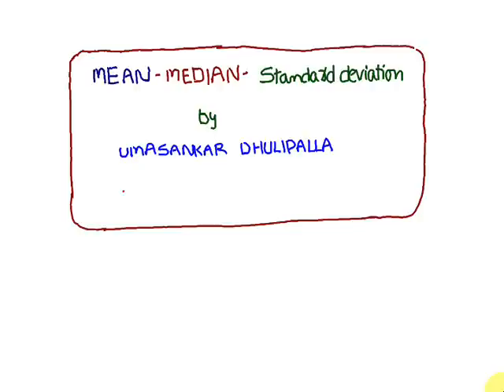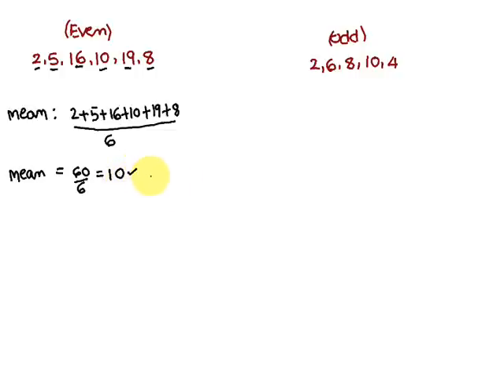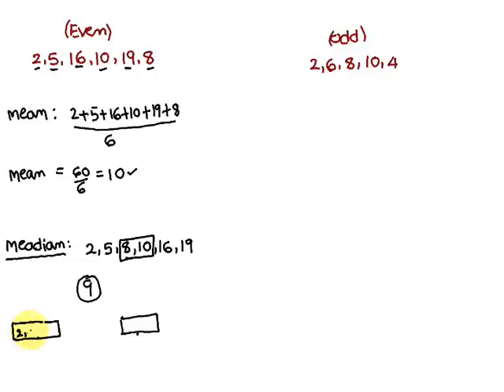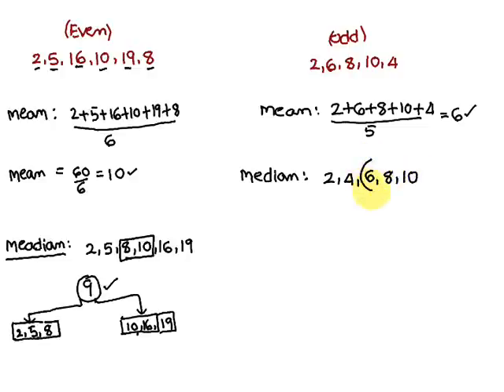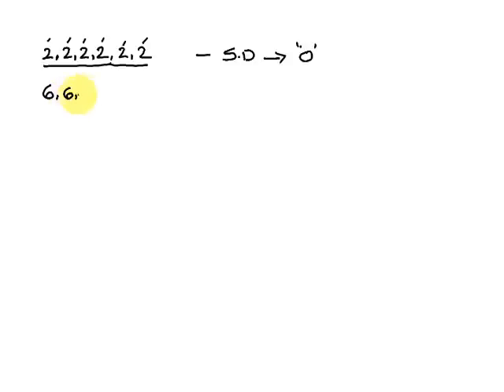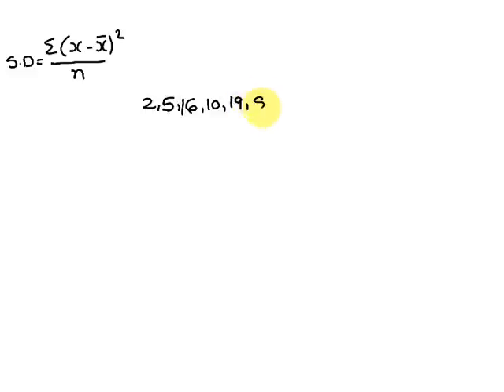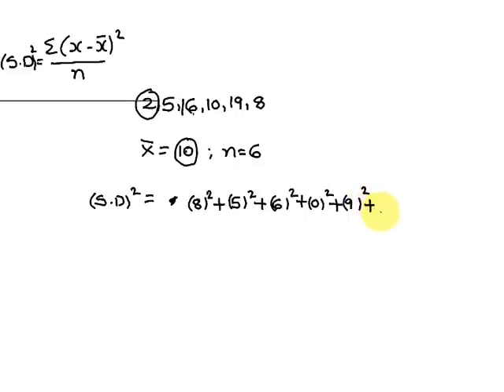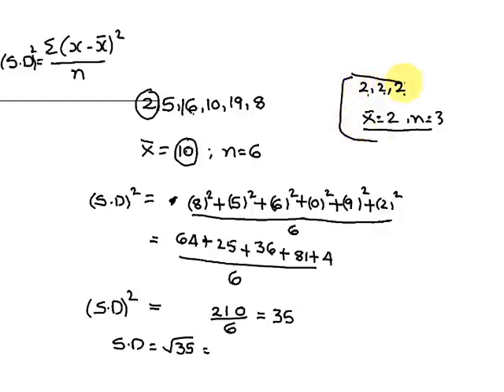Mean Median Standard deviation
This Video lesson gives you a good idea of Mean,median and Standard deviation